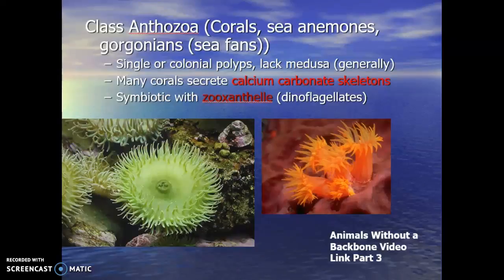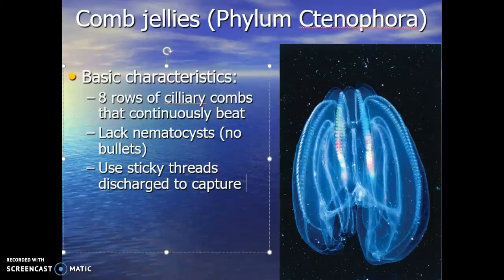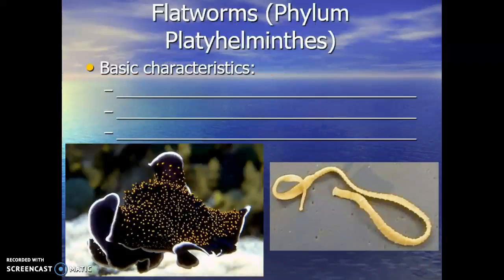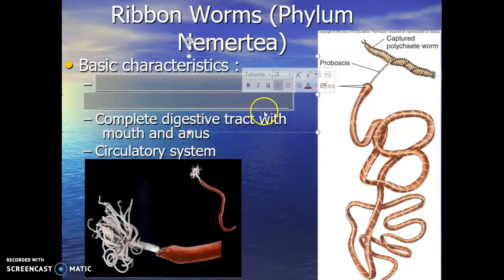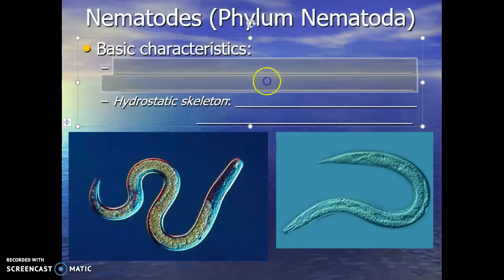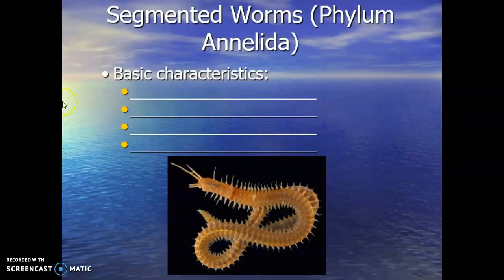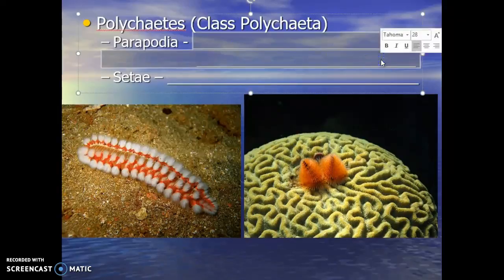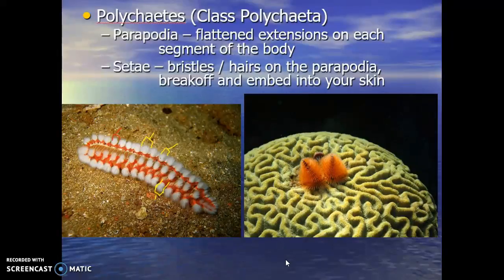Animals Without a Backbone Part 3